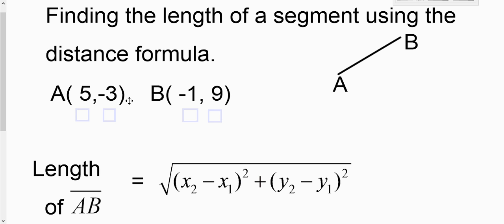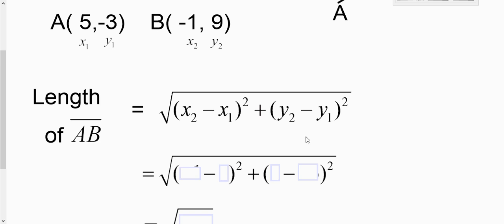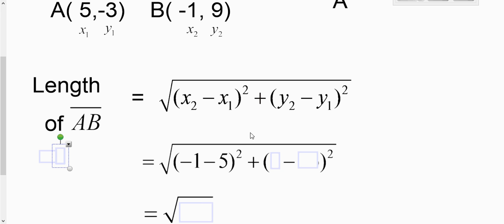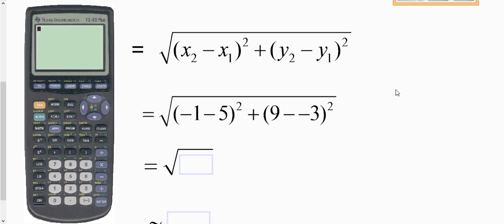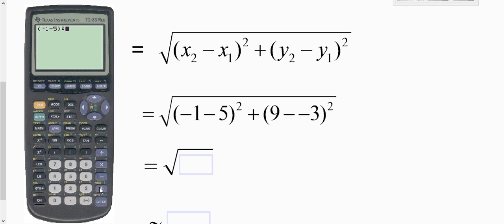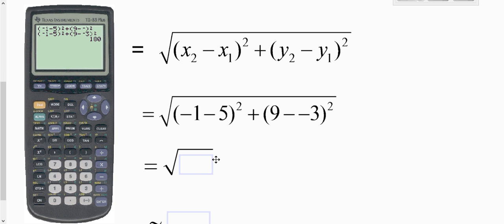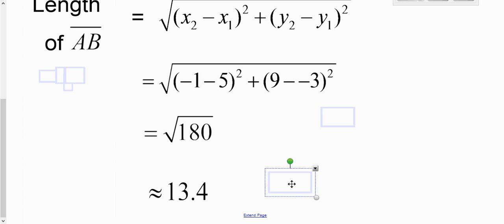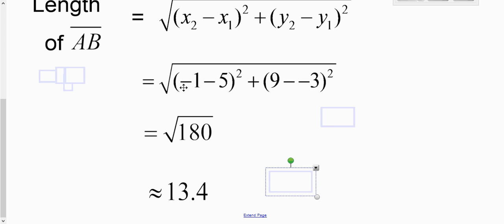Distance formula example